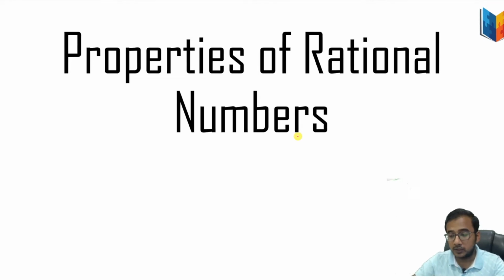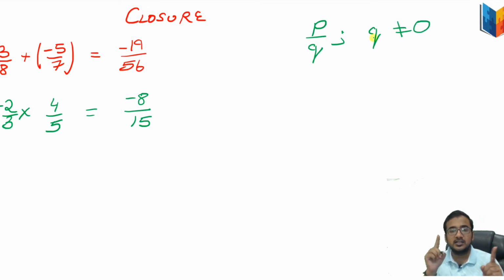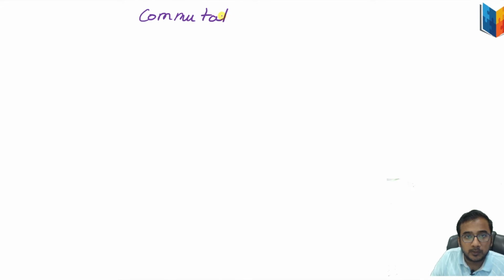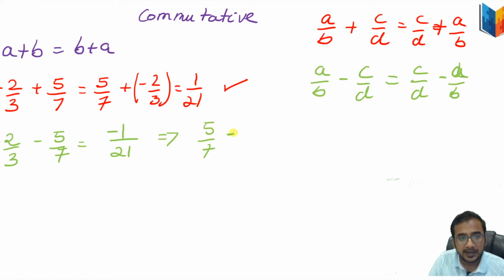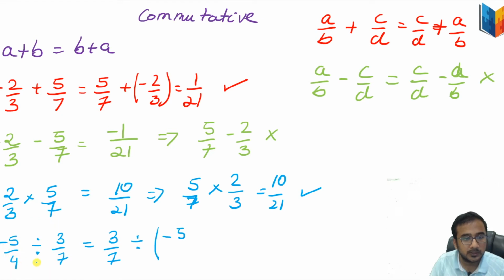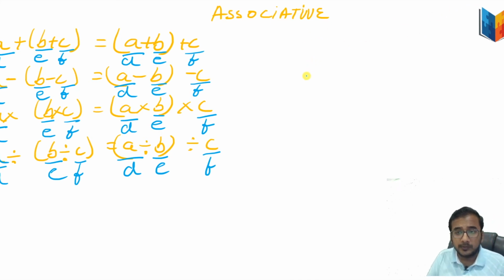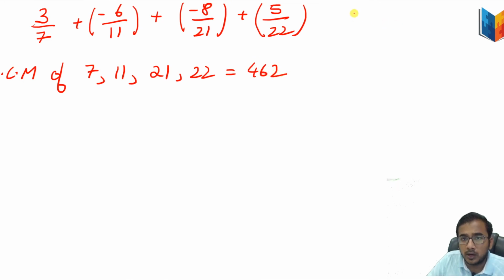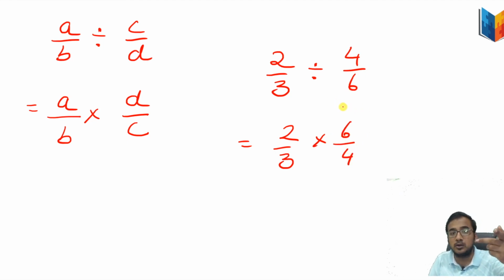Properties of Rational Numbers | Class 8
Rational Numbers : Made EASY !! Let's explore Rational Numbers, which are a part of Real Numbers! We covered representation  of Rational Numbers on Number Line

Try the  Questions related to the video and write yours doubts in the Comments below!

At Learners Curve learning  anything is Easy! All concepts  is explained with simple examples that you experience every day!